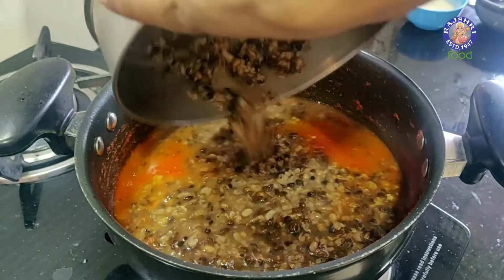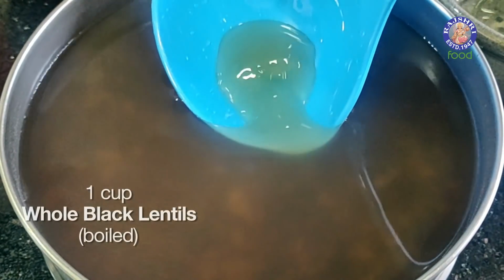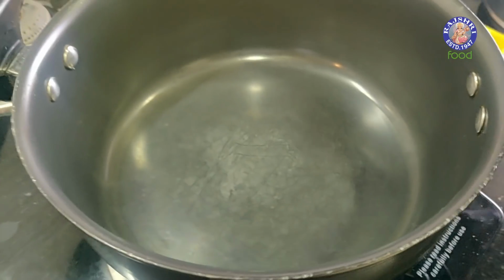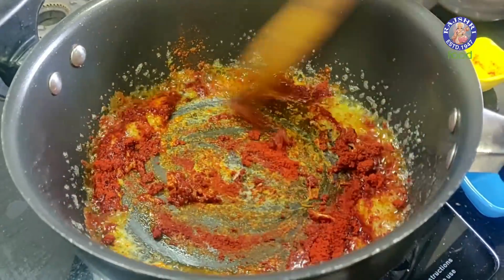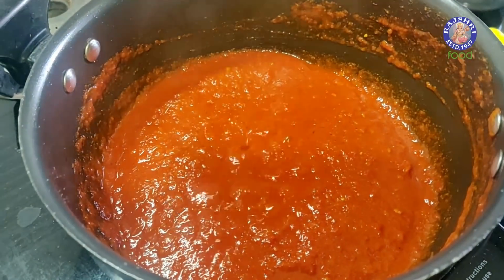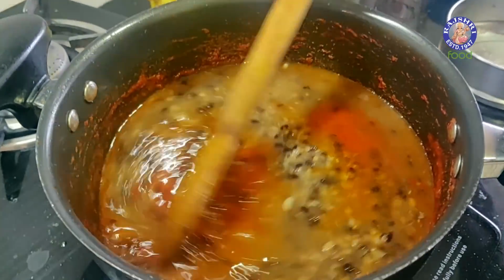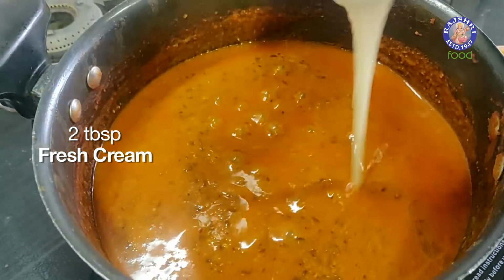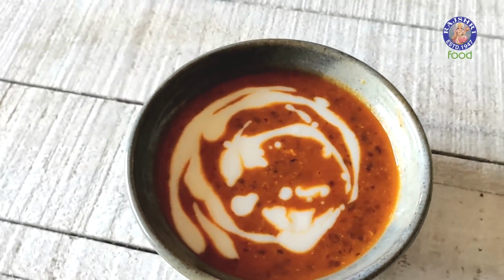Dal Bukhara | How To Make Restaurant Style Dal Bukhara | Homemade Indian Dal Recipes | Varun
Learn how to make "Dal Bukhara" with Chef Varun Inamdar on Rajshri Food.

Ingredients:
- 1 cup Whole Black Lentils (boiled)
- 3 tbsp Butter
- 1 tbsp Ginger & Garlic Paste
- 1 tbsp Red Chilli Powder
- 1 cup Tomato Puree
- Salt
- 2 tbsp Fresh Cream